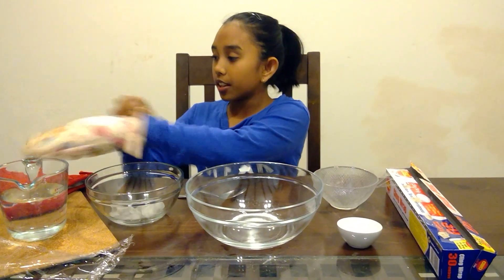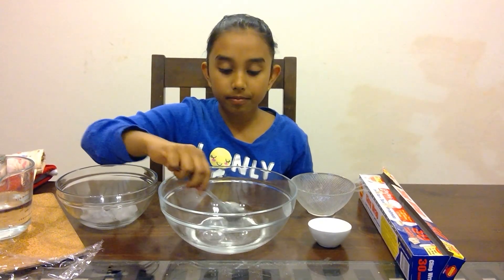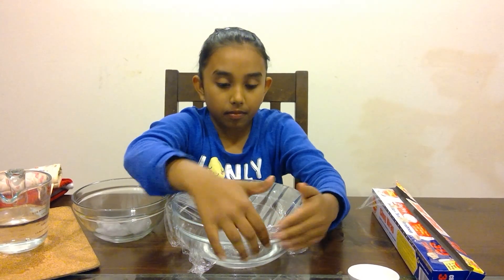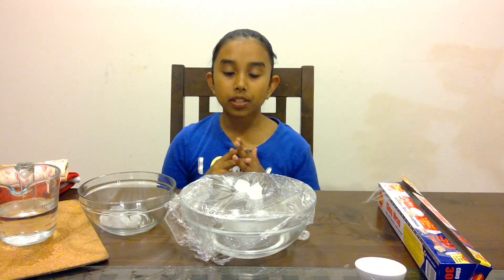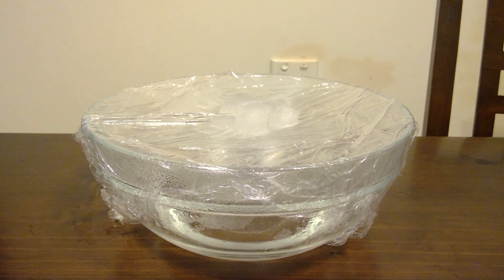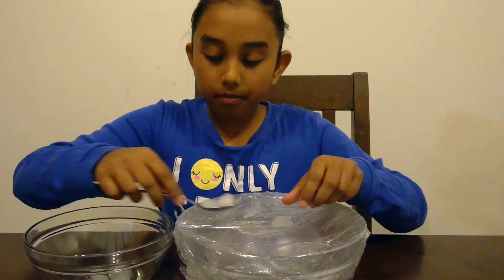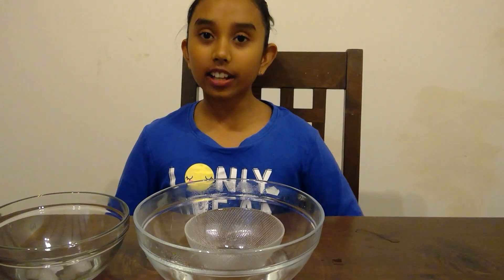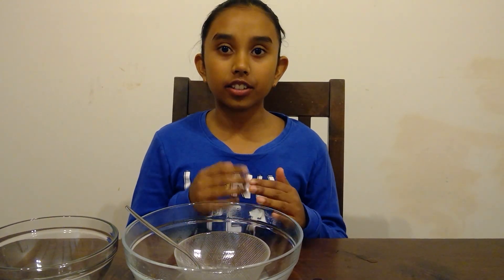The Water Cycle: Evaporation, Condensation and Precipitation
It will explain how evaporation, condensation and precipitation works and why hotter temperatures lead to more rainfall.